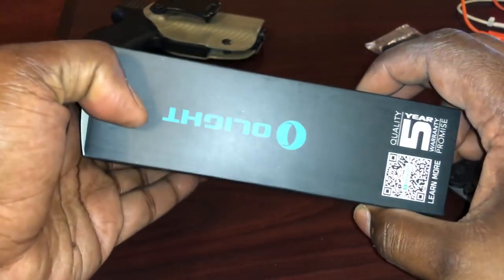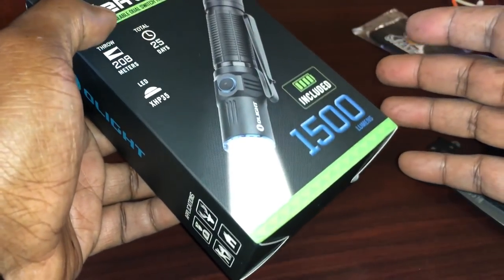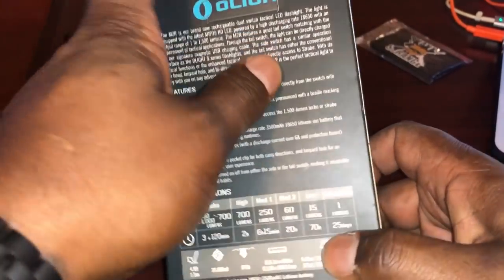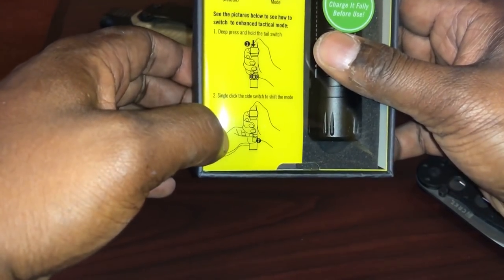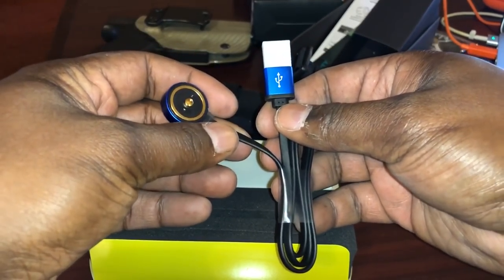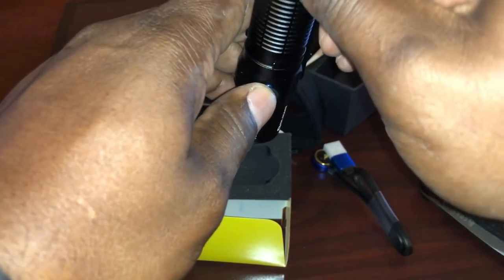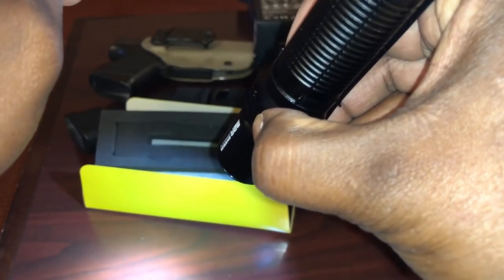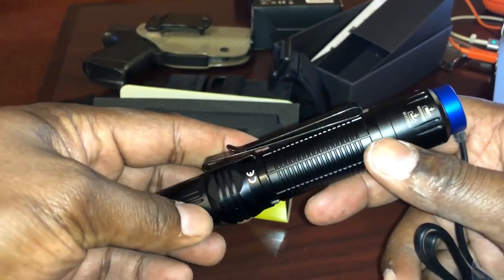Olight M2R Warrior LED Rechargeable EDC Flashlight